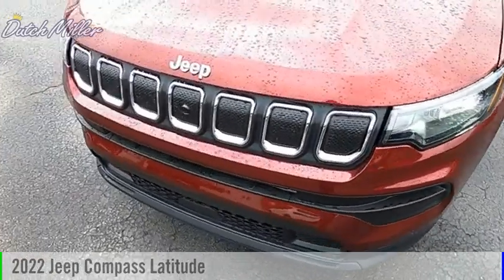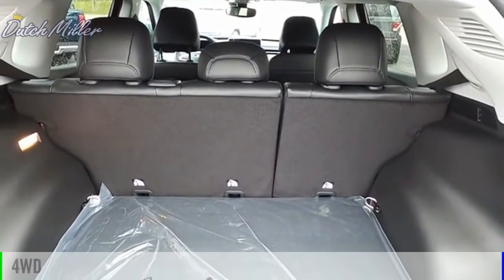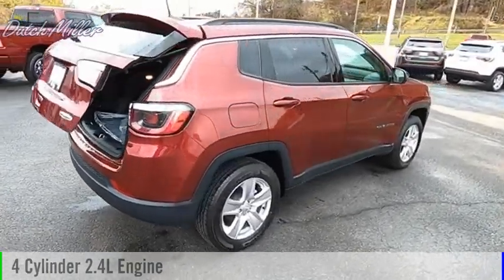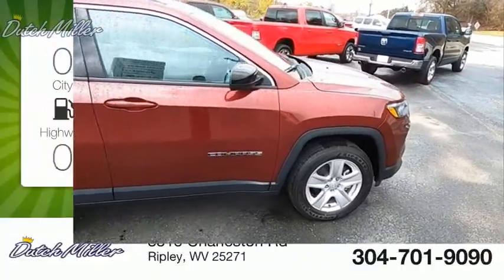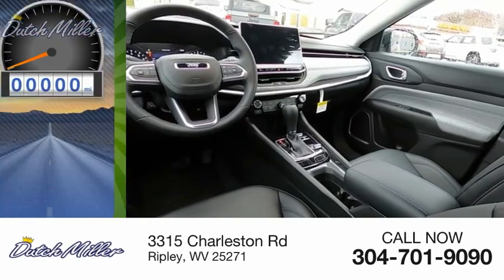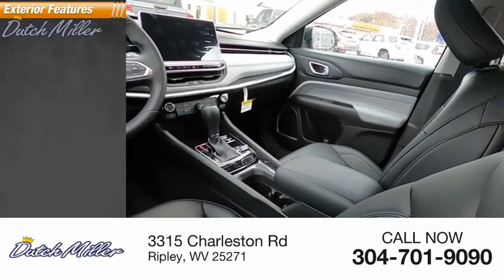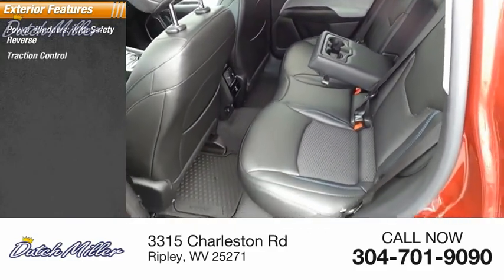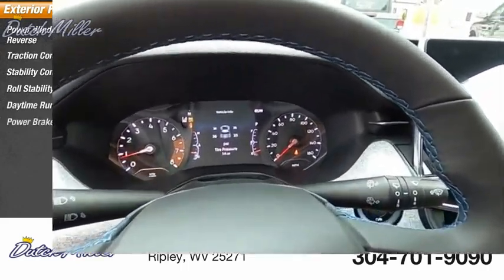2022 Jeep Compass CT212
2022 Jeep Compass Latitude